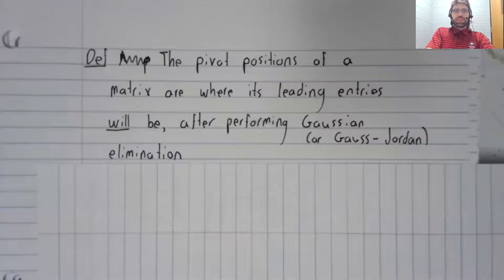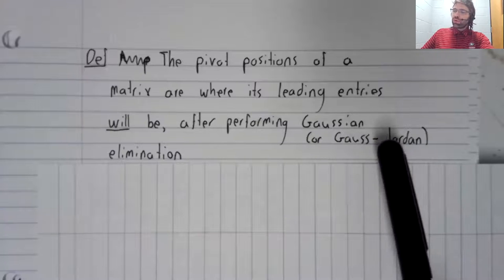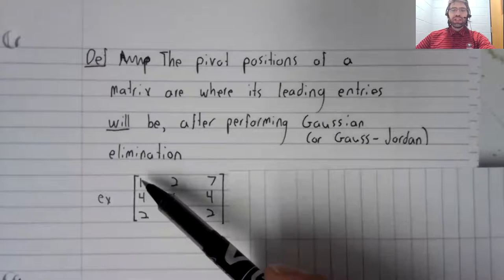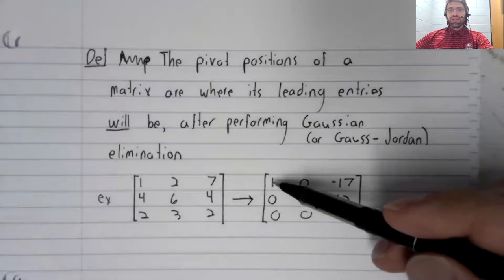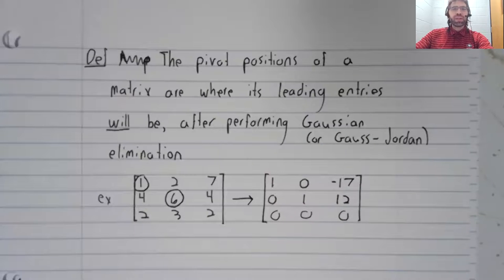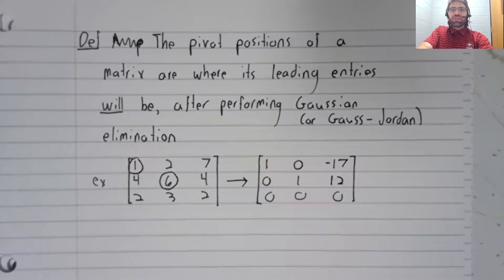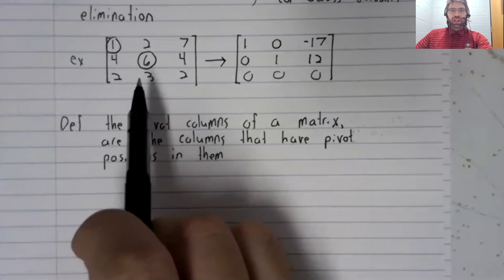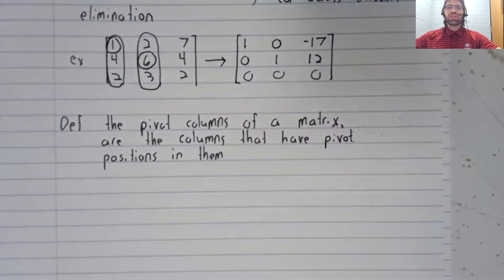LA, Section 1 2, Pivot positions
We define pivot positions.  This definition will be important shortly, when we consider existence and uniqueness of solutions.  This material is from Section 1.2 of your textbook.